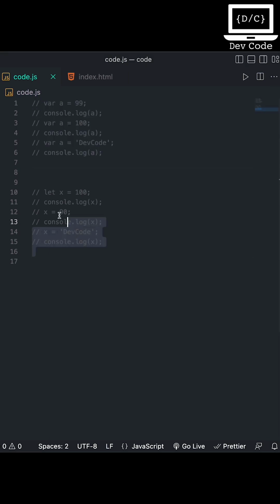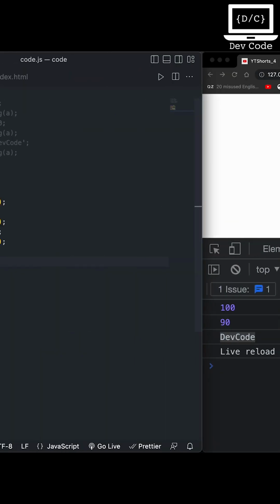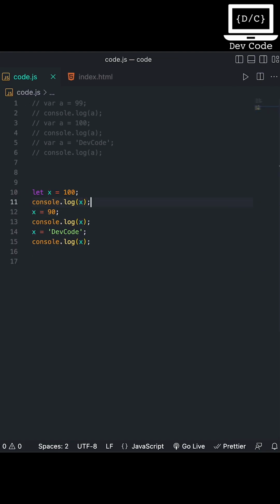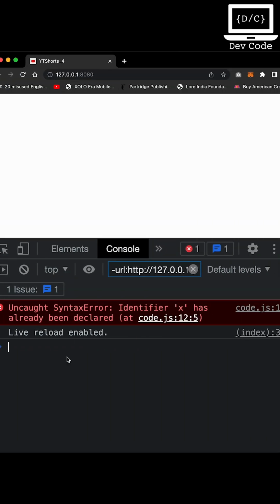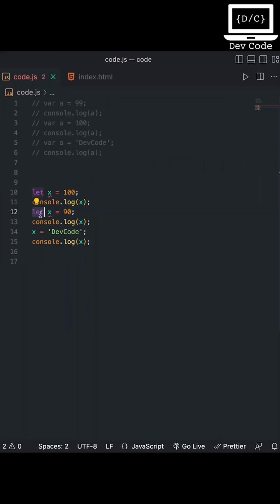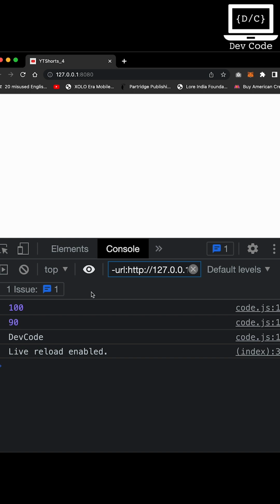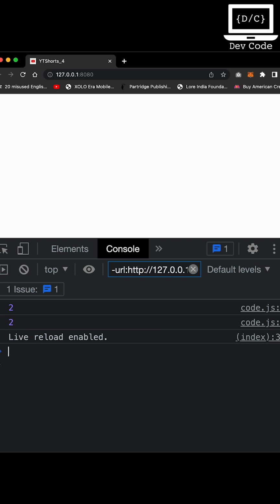#11 Difference B / W var and let declaration in JS